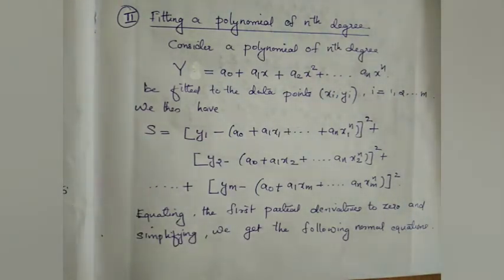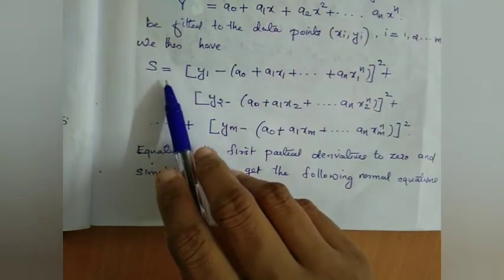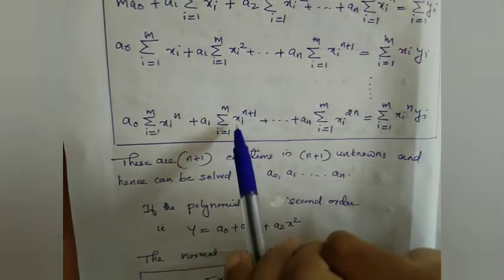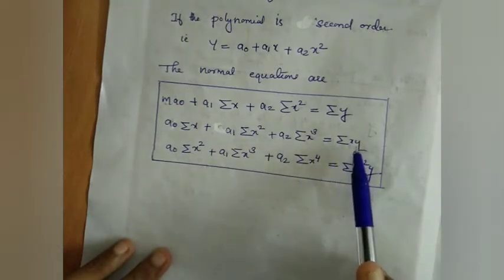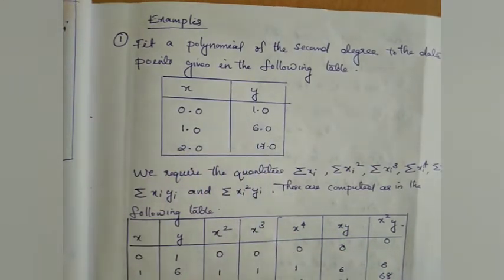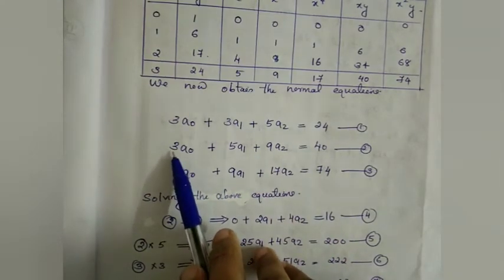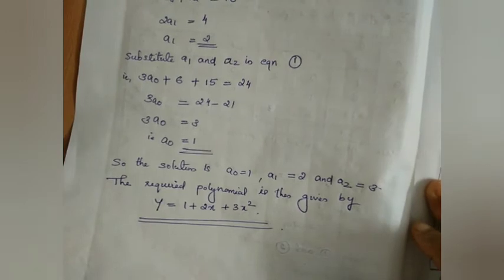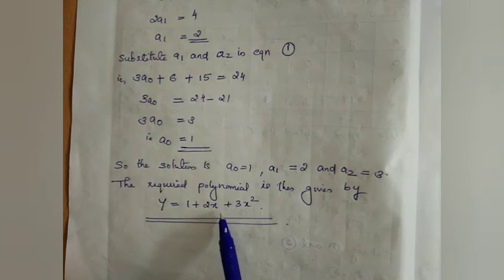Least square method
Fitting a parabola with example